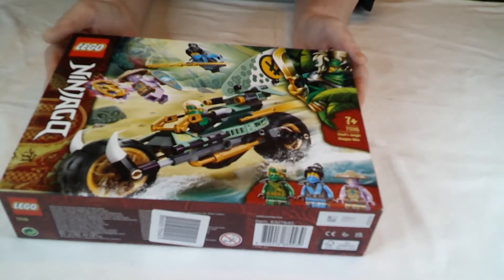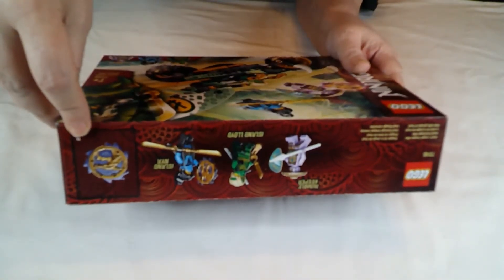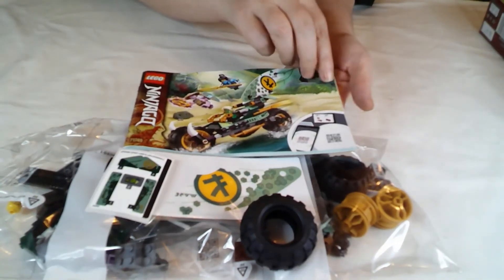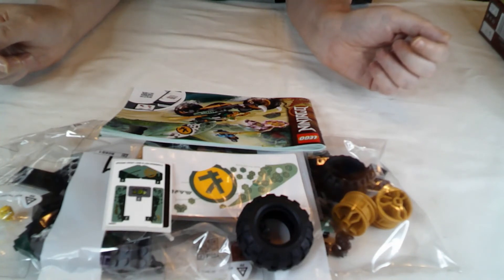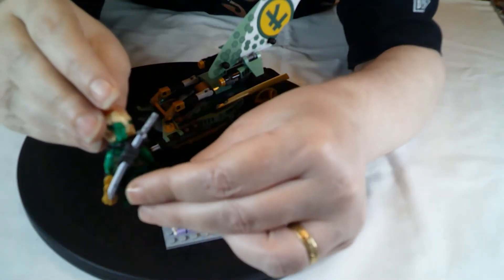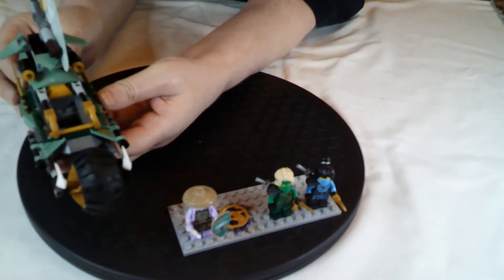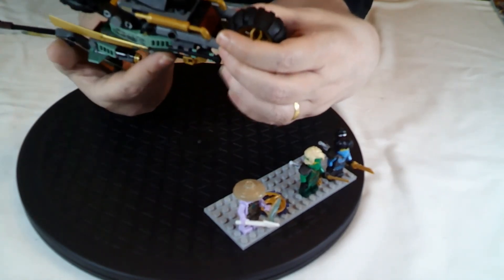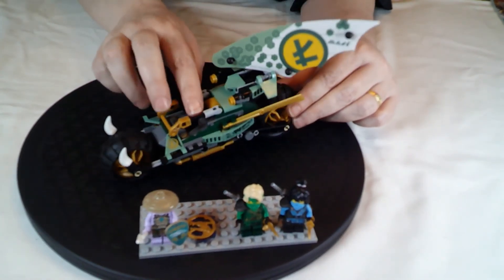Lego Ninjago: Lloyd's Jungle Chopper Bike 71745 | UNBOXING & REVIEW | Boing! Boing!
Nicely sturdy build but a pain to make it stand up.

There was a release schedule but now we have returned to working from the office I really don't have as much downtime to build and record as I thought I would have.  Strange how working out of the home means I need longer turn around between finishing shift and wanting to do anything other than vegetate in front of a screen watching some of my favourite creators instead of creating myself.  Until I get settled in to a routine and get a work/life balance sorted I'm afraid releases will be patchy at best but there will be at least 4 or 5 uploads a month - more if I get around to attacking my magazine backlog!